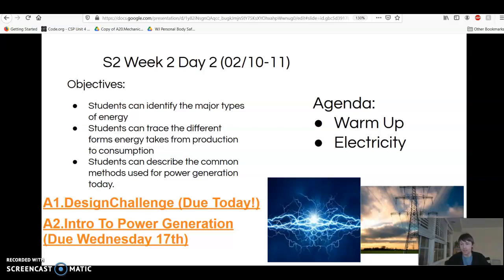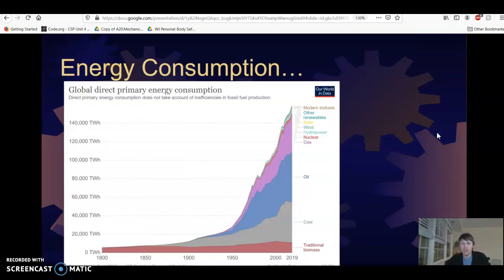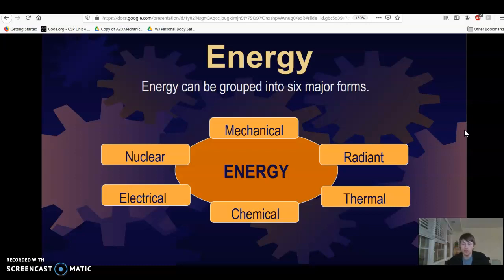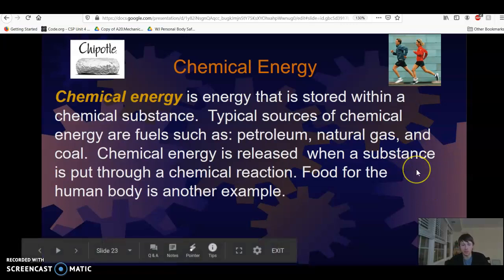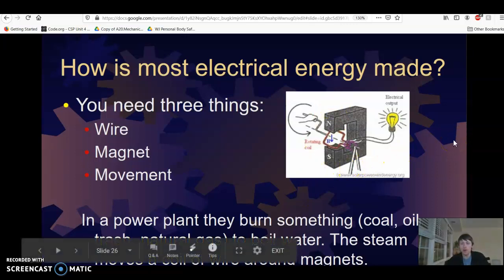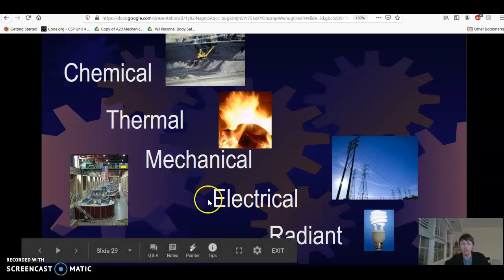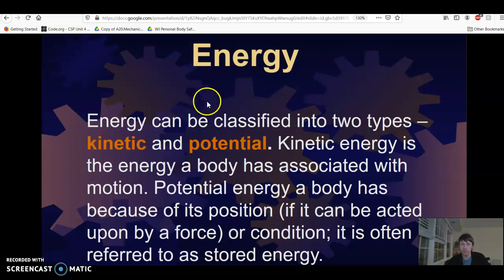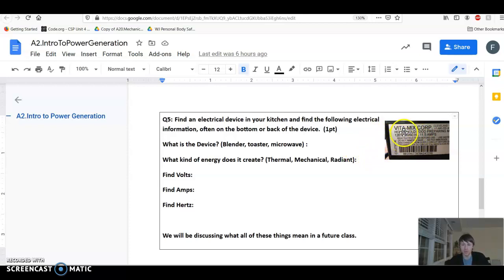FOT S2 Week 2 Day 2 2021